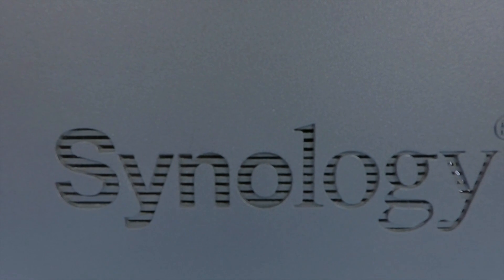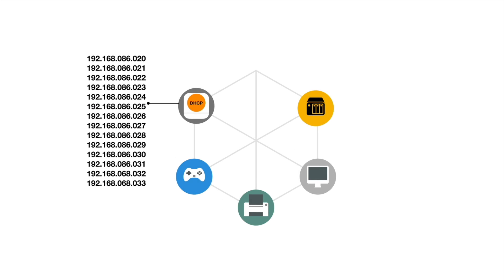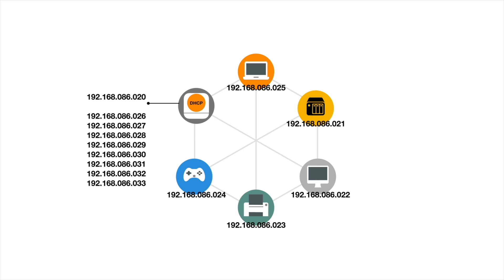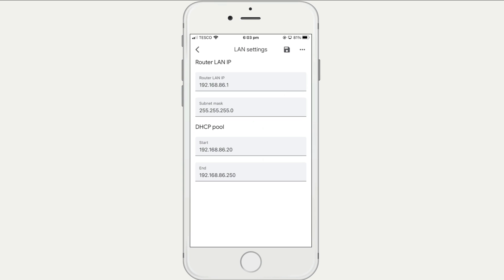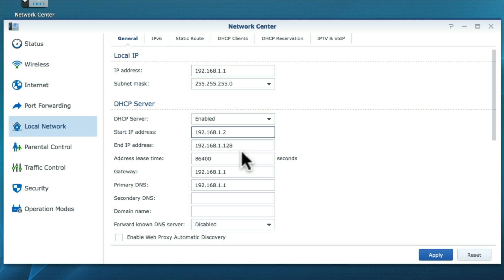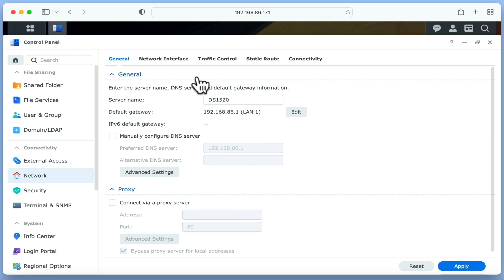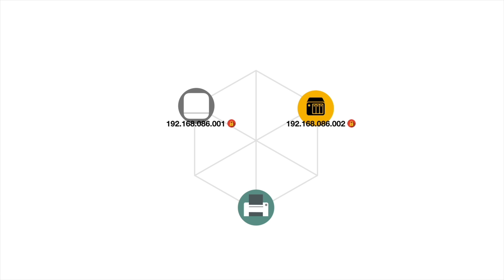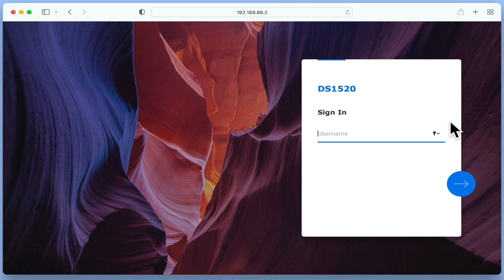Synology NAS beginners guide (DSM7) | Part 8 | give your NAS a static local ip address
In this video, we take a look at how you give a Synology NAS a static (local) IP address. So after we explain the difference between a static and a dynamic IP address, we will then show you the changes we made to our home network. These changes include how we adjusted our routers DHCP address pool, and the changes we made to the Network settings on our NAS.

00:00 - Introduction
00:27 - What is an IP address
01:31 - DHCP Server
02:04 - Dynamic IP addresses
02:58 - Static IP address
03:25 - Changing DHCP setting on our Router
06:04 - Give a NAS a Static IP address
10:00 - Summary

-- Purchase Hard Drives from Amazon --
Seagate IronWolf NAS drives
Toshiba N300 NAS drives
WD Red Plus